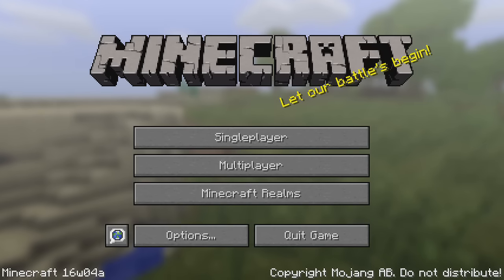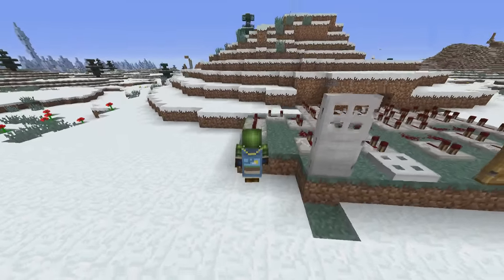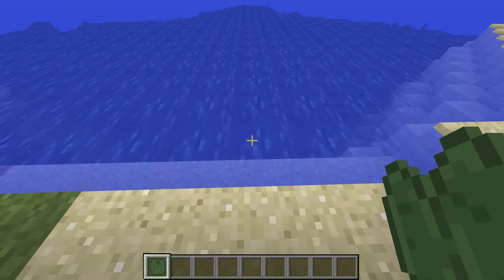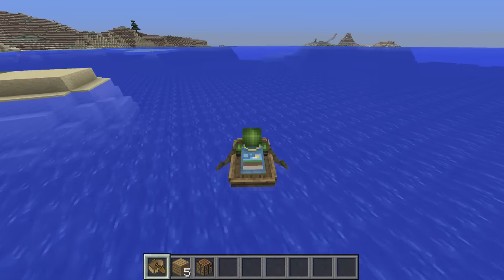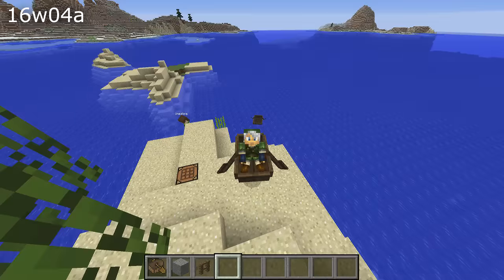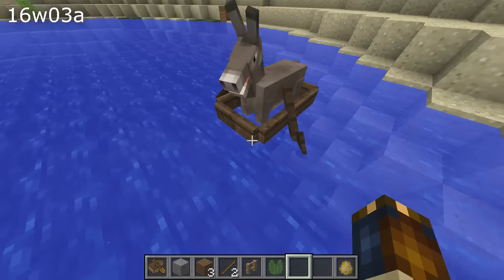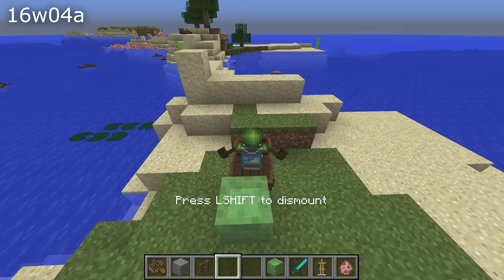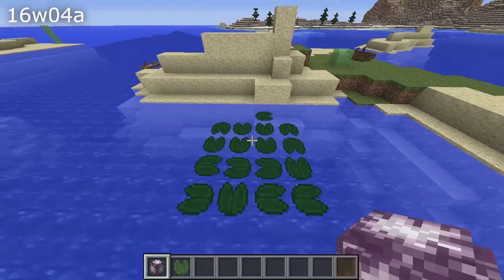What's New in Minecraft Snapshot 16w04a?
Today Mojang released Minecraft 16w04a - a snapshot for the Combat Update - Minecraft 1.9. This update contains a bunch of boat improvements.

If you want to play this snapshot, edit your profile in the minecraft launcher and check the "use development versions (snapshots)" checkbox.  Keep in mind that snapshots are unstable - they can break your world if you are unlucky - keep backups!